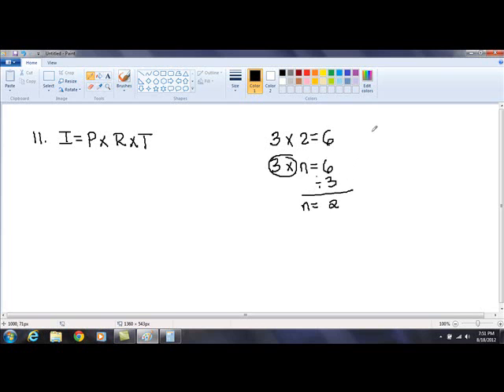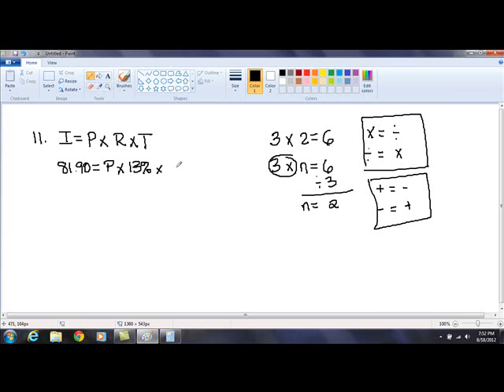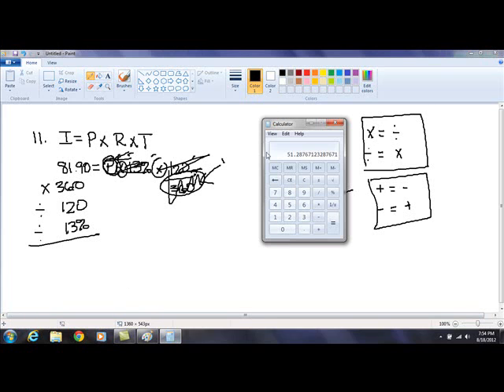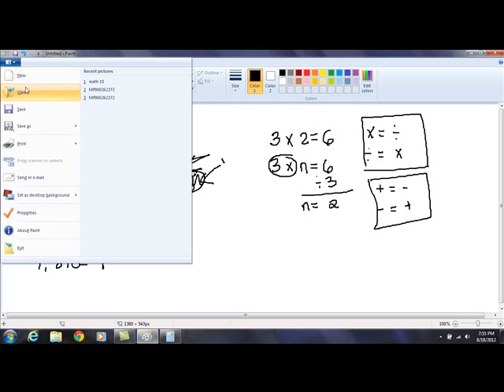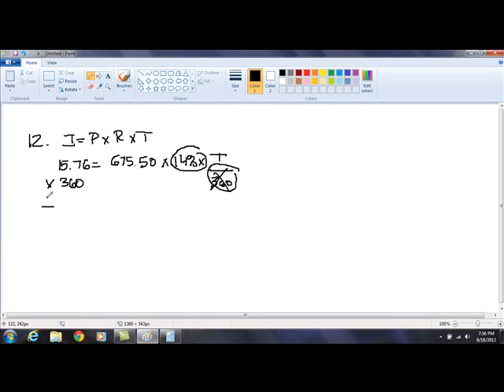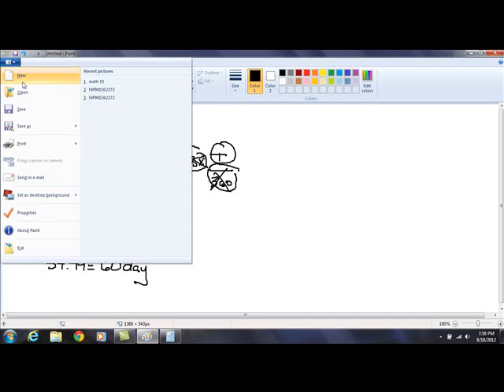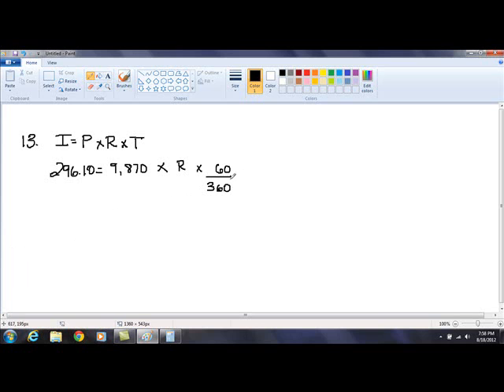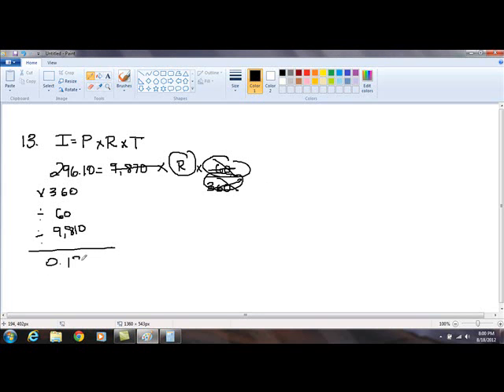Math Chapter 10 Review Part D Video